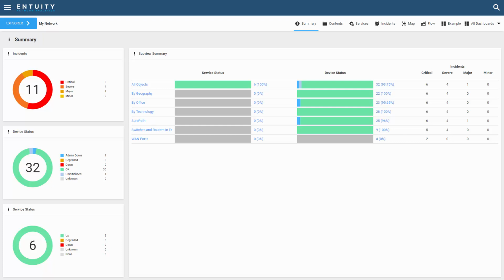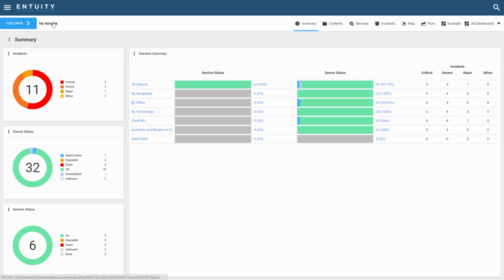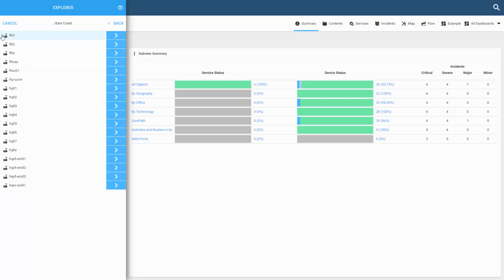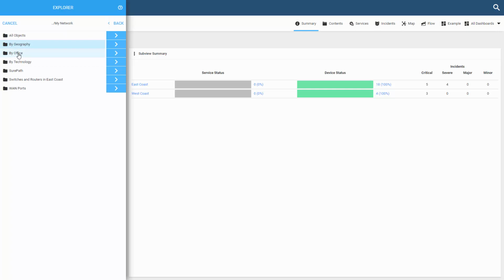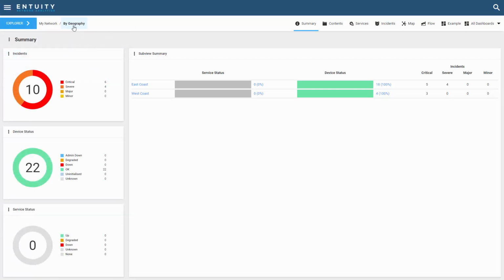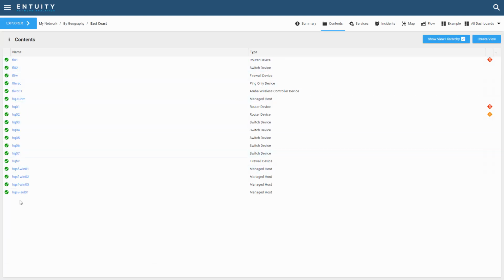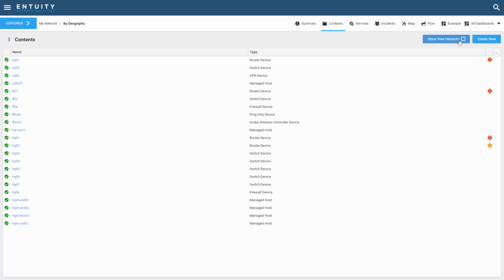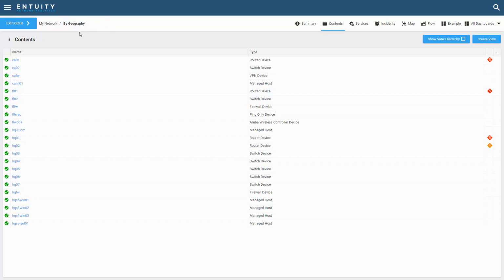Understanding Views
Find out how ENA's Views allow you to organize the devices on your network in ways that make sense to you.